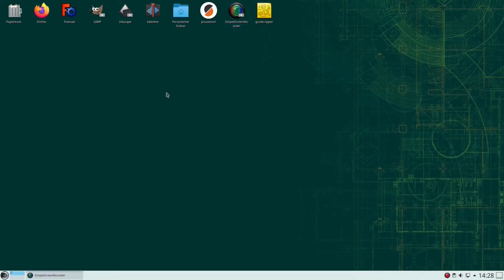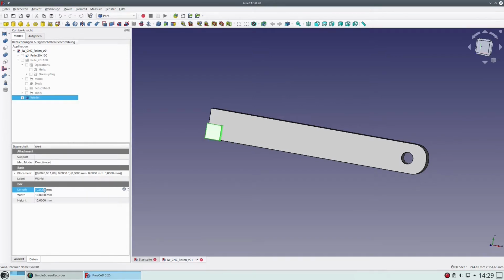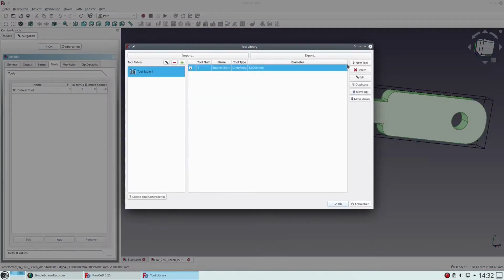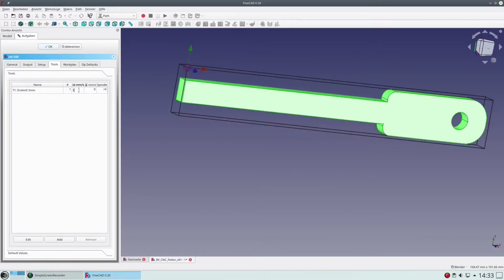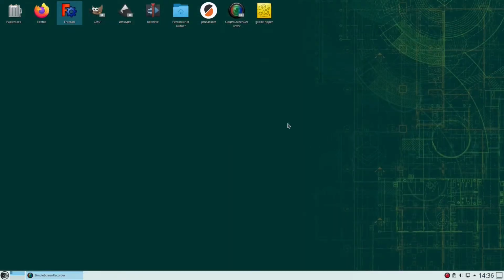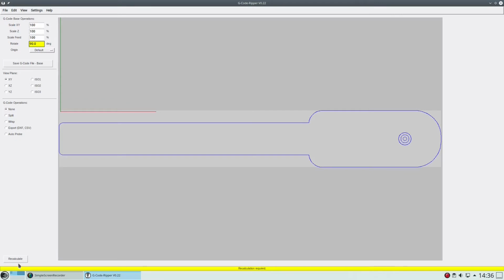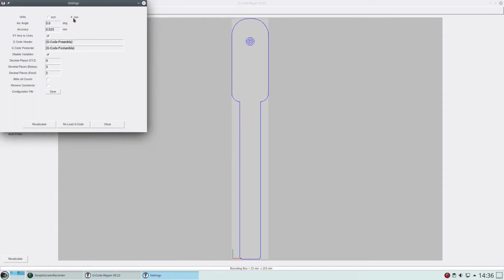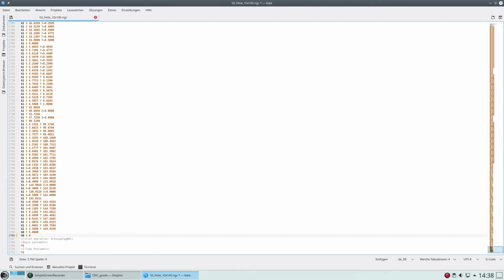Creating gcode files for the Comgrow 3018 Robo CNC with open source Software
This is my workflow for creating gcode files for my Comgrow 3018 Robo CNC mill with open source software and Linux.

I'm using FreeCad and gcode-ripper.

An Jone: Clean and Dance
JHS Pedals: Summer